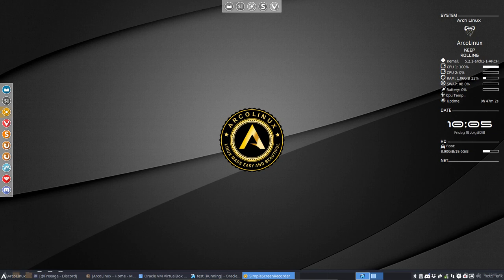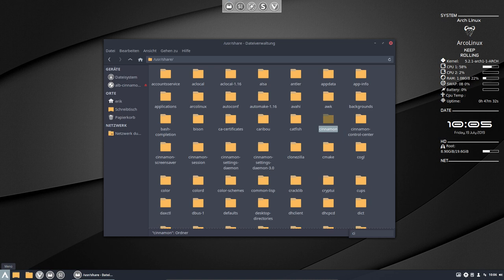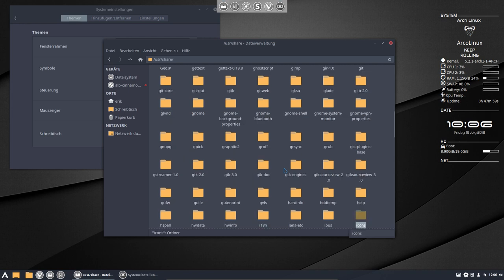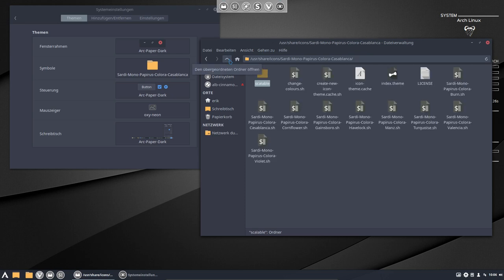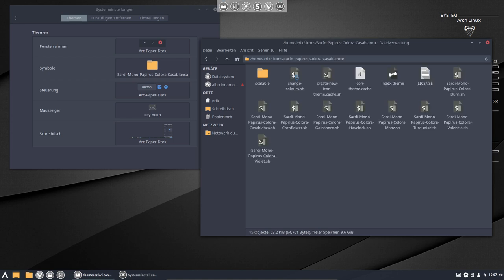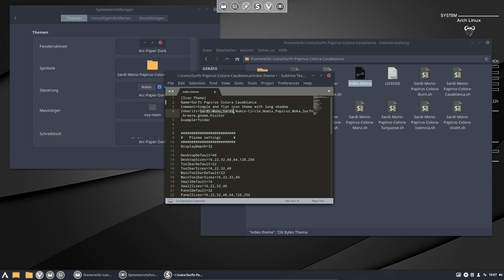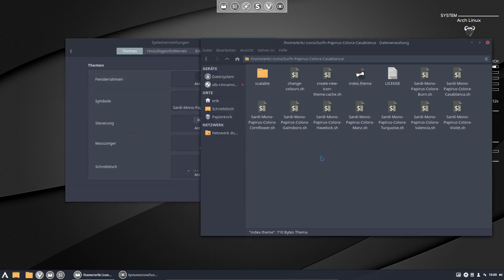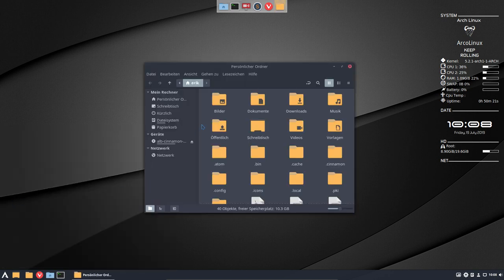ArcoLinux : 1046 creation of Surfn Papirus Colora Casablanca